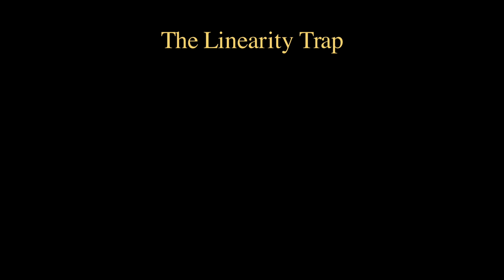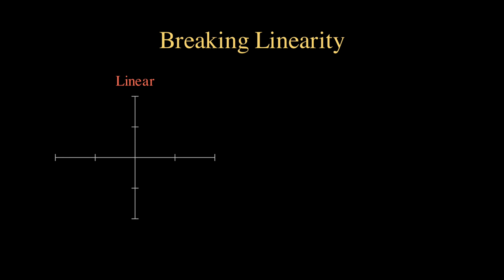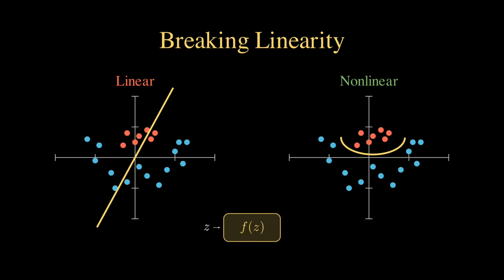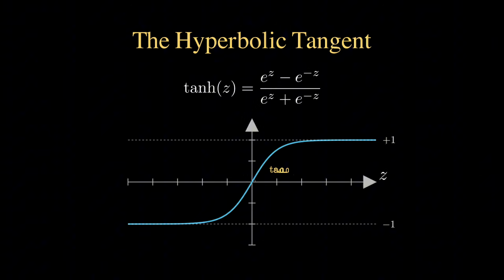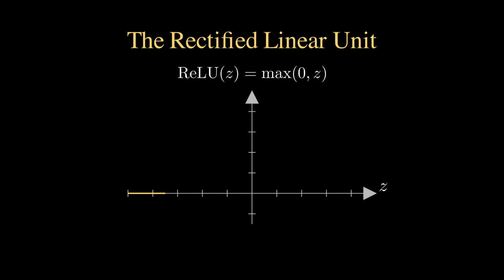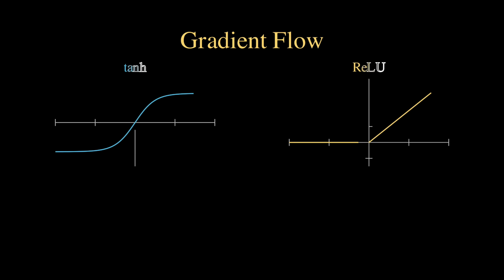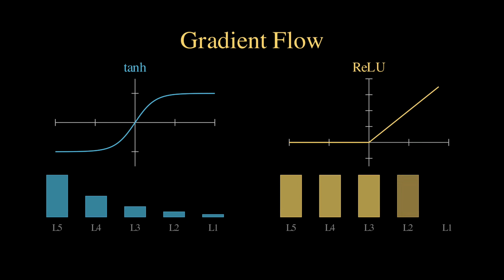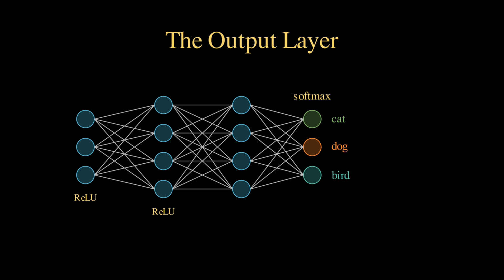Activation Functions in Neural Networks - Explained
Learn how activation functions power deep neural networks and why they are essential for solving complex machine learning problems. This video explains linear vs nonlinear transformations, decision boundaries, and key activation functions like ReLU, tanh, sigmoid, and softmax. It also covers critical concepts such as the vanishing gradient problem, dying ReLU, and gradient flow in deep learning models—perfect for anyone studying AI, neural networks, or deep learning fundamentals.

► Bitcoin (BTC): 3C6Pkzyb5CjAUYrJxmpCaaNPVRgRVxxyTq
► Ethereum (ETH): 0x9Ac4eB94386C3e02b96599C05B7a8C71773c9281
► Cardano (ADA): addr1v95rfxlslfzkvd8sr3exkh7st4qmgj4ywf5zcaxgqgdyunsj5juw5
► Tether (USDT): 0xeC261d9b2EE4B6997a6a424067af165BAA4afE1a